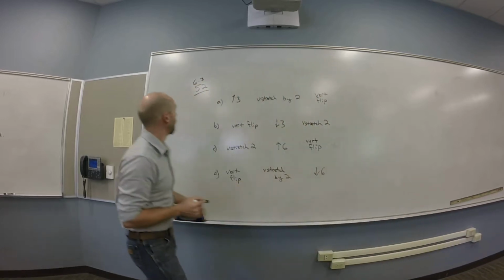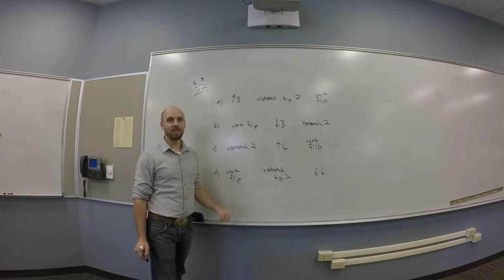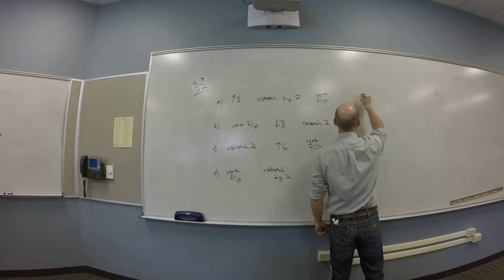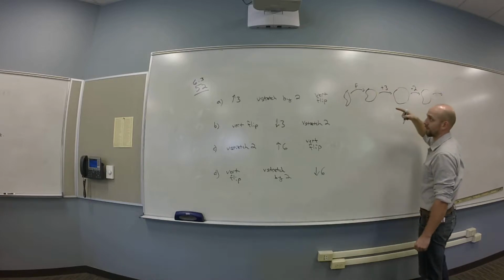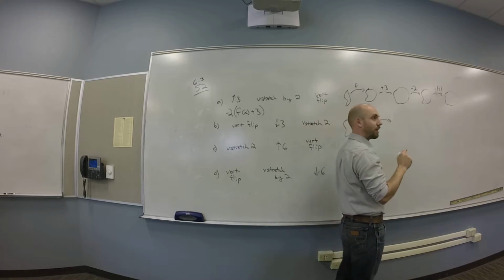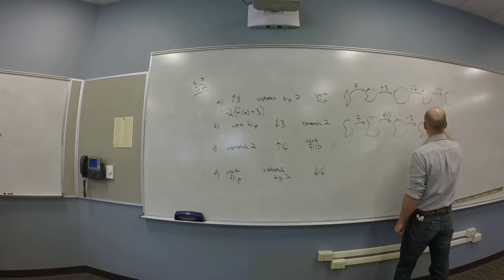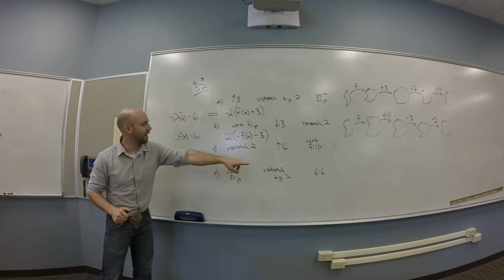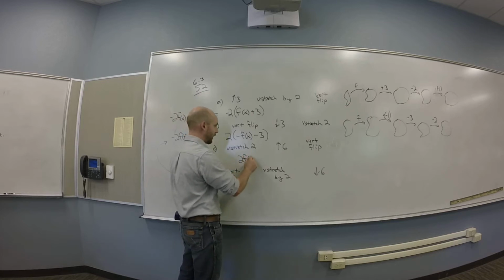Shifting and Stretching Graphs - Example (6.3 #52)